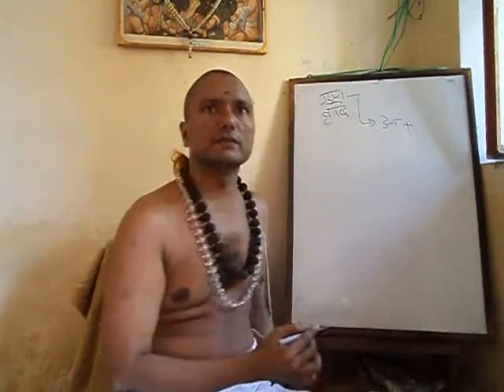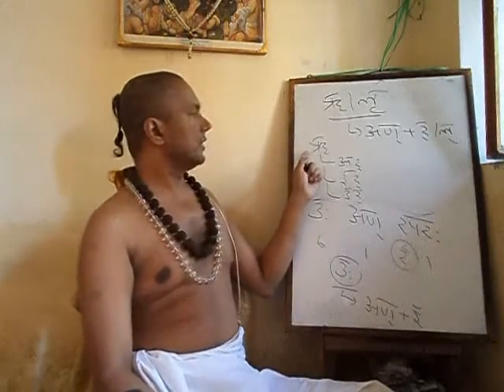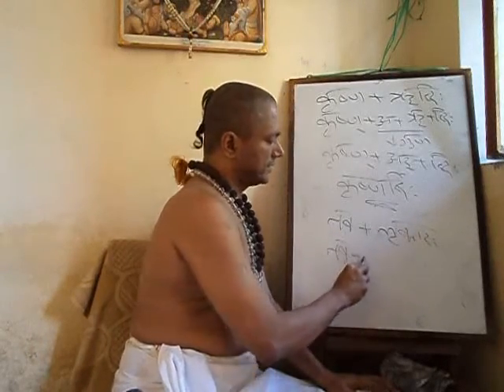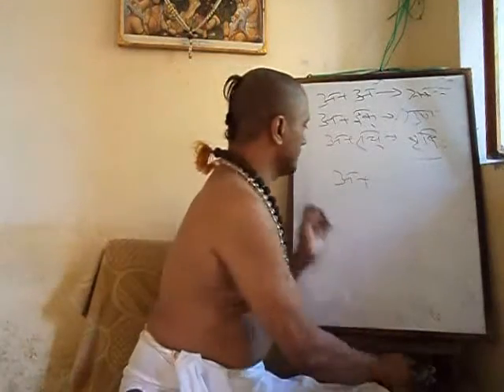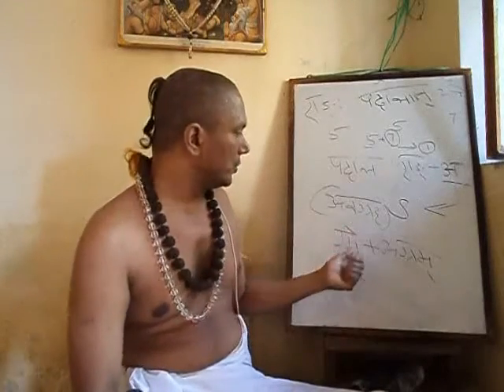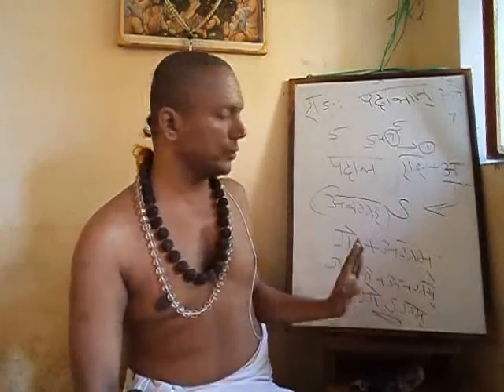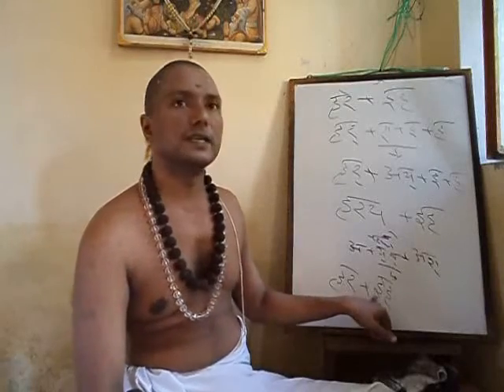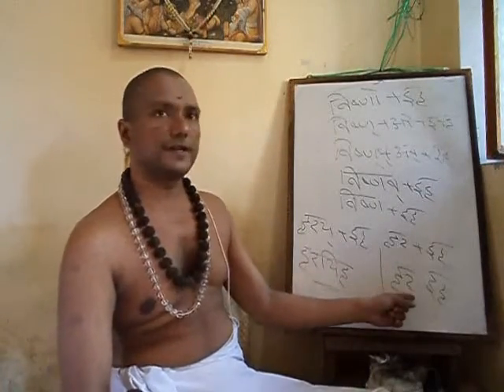09EAdiLaghu 9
Ach Sandhi - Uran Rapara , Eng Padantad Ati and Lopa Shakalyasya